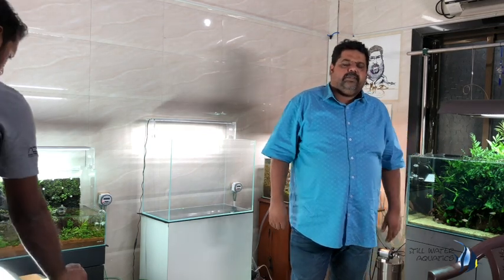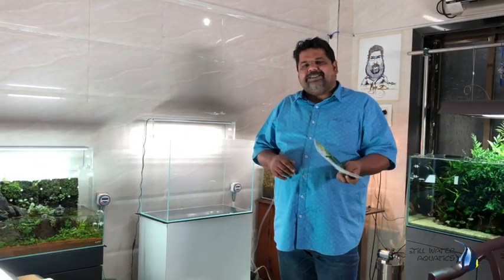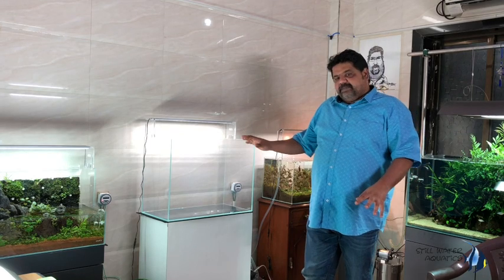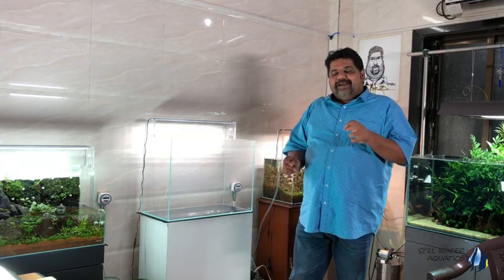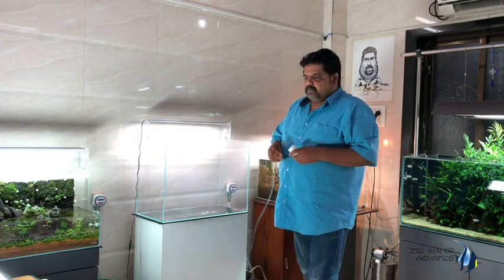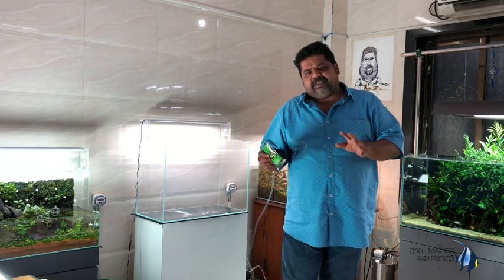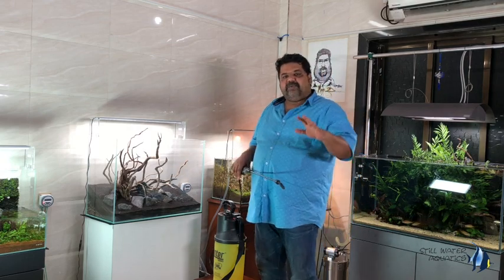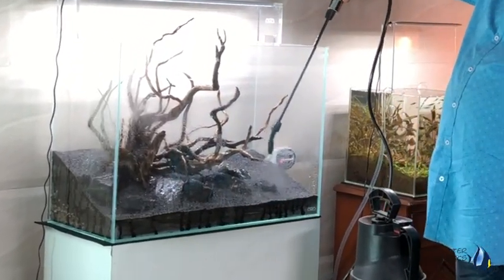Best Planted Aquarium Making Video || Full Version || Still Water Aquatics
Hello and Welcome to the World of Aquascaping!!

This How to Setup a Planted Aquarium and Aquascape is a simple straight forward aquascaping video the shows us how to set up a stunning Aquascape in simple easy steps

ADA Products are considered the best in the world for a good reason, as they are of very high quality and have a very long shellfire and are the only product with warranty.

This Channel is mainly to spread the Planted Aquarium Hobby !! The channel is an effort to share experiences, Tips, and Tricks that will help you enjoy the Aquarium Hobby better.

ADA India (Still Water Aquatics) associated with Aqua Design Amano Co. Japan is a leading Aquatic Ecosystem (Aquarium and Pond) design, consulting and commissioning company based out of Bangalore, with a  Branch office at Mumbai, India. ADA India is a leading expert in Nature Aquariums, Customised Fish Tanks, Luxury Aquarium Designs, Koi and Lily Ponds Installation, and Maintenance. SWA’s understanding of design and aesthetics enable them to translate a client’s dream into an exotic living and ever-changing artwork.

If you need help in understanding the tools used for Nature Aquarium, check out our

Or if you would like expert advice in person, visit us at the following address to get in touch.

Mumbai Office:
Ground Floor, 70/B, Kurla Kamgar Co-op. Housing Society, Kamgar Nagar, Kurla (East), Mumbai – 400024
Opening Hours:
11:00 am – 8:00 pm

ADA India (Still Water Aquatics)
Galleria & Corporate Office:
#70/1, 3rd Floor, J&K Bank Building, Opp. HCG Hospital, Mission Road, Sampangirama Nagar, Bangalore – 560027
Opening Hours:
10:00 am – 6:30 pm
Sunday Closed

Are you an ADA Inner Circle exclusive member yet?
ADA points for every purchase you make and can redeem those points to buy exciting ADA products from the app.
Exclusive offers, discounts, and sales for its members.
Exclusive tips, tricks, and content on Nature Aquarium.
Exclusive limited edition collectible items only on the app.
This is the World's First loyalty program for aquarium enthusiasts

A Humble Fish Aquarium is now old fashion, Today with the development in technology we can have beautiful Aquariums in our Homes.
A Nature Aquarium or Planted Aquarium is that technology that allows you to bring Home a piece of Nature, add greenery and positive energy to your office and home.

Planted Aquariums have a positive effect on the Vastu of your homes and offices too.
The Green Colour has a Soothing effect that reduces Stress
The Movement of the Fish has a Calming Effect
The plants release Oxygen, and so many more benefits.

Planted Aquariums benefit School going Children too, An Aquarium at home helps them learn all their science subjects practically by observing the aquarium.

Planted Aquariums should be a part of every home and part of a child's growing up years.

Join us in our Journey and HAPPY AQUASCAPING!!